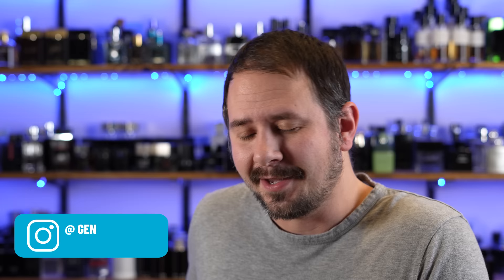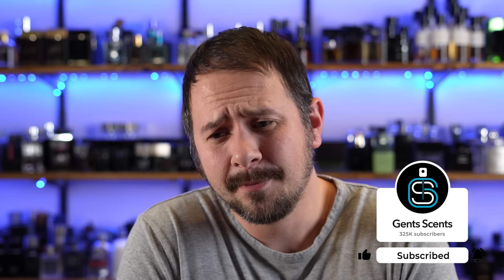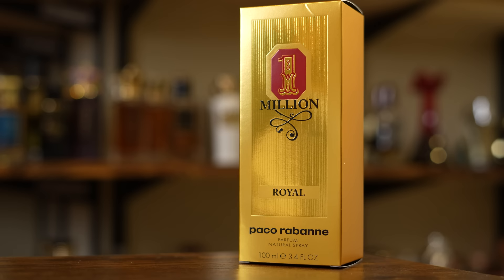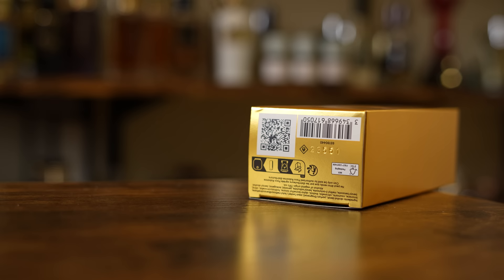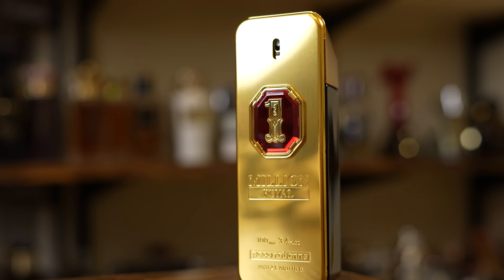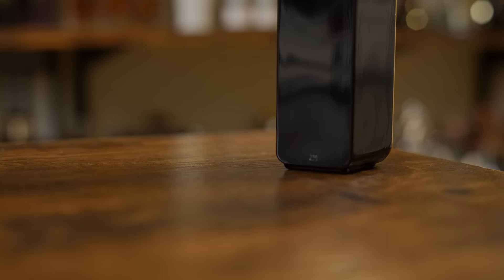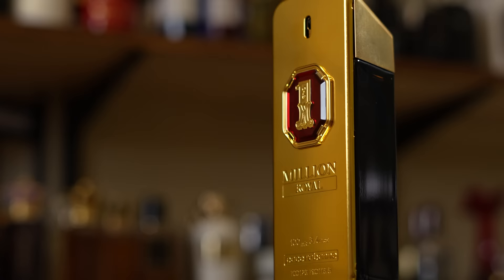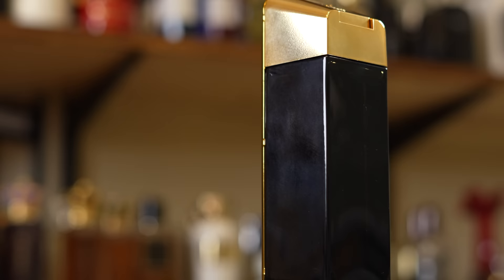NEW Paco Rabanne 1 Million Royal FIRST IMPRESSIONS - How Does It Stack Up?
Hey friends,  today I'm checking out the new Paco Rabanne 1 Million Royal.